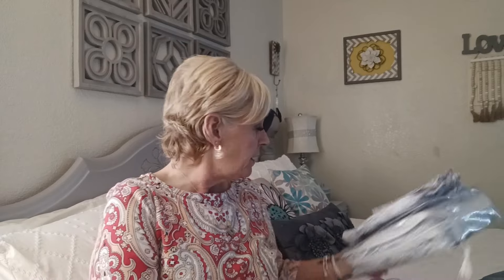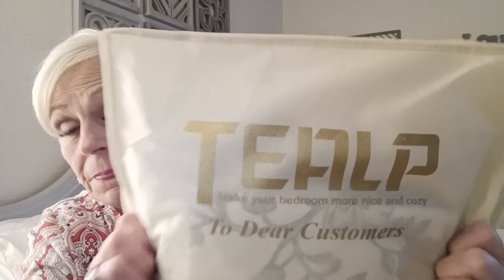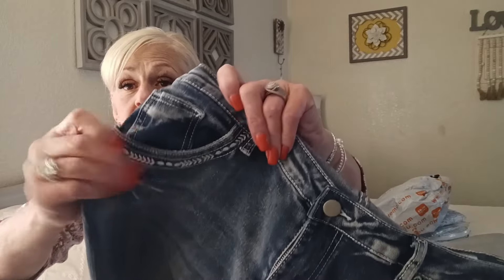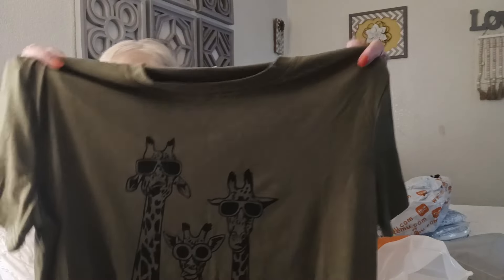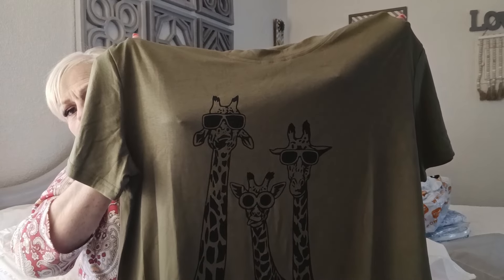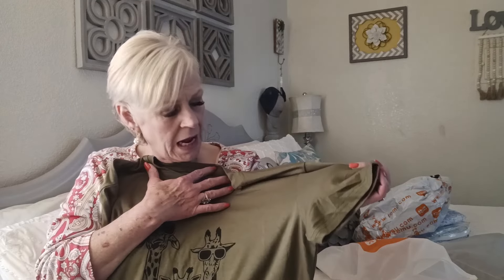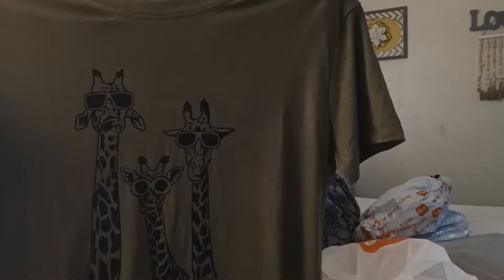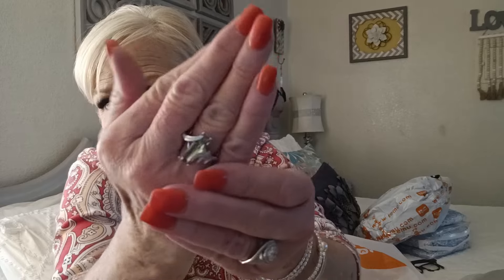Guess What Another TEMU HAUL!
my order-